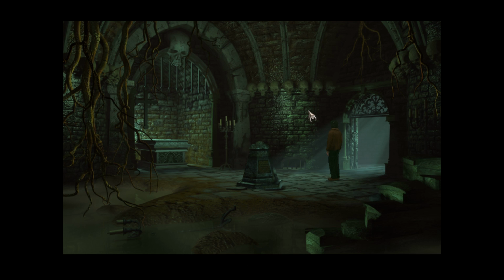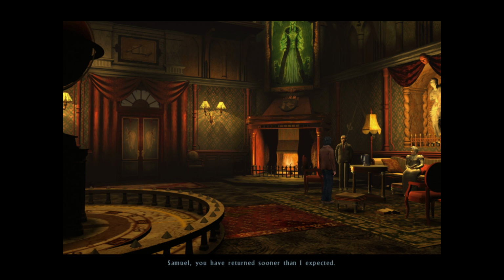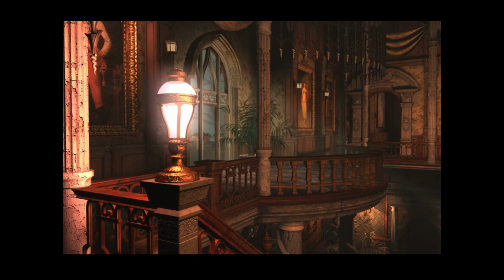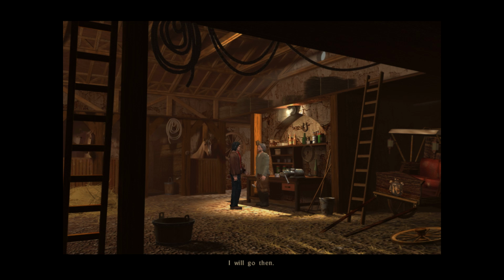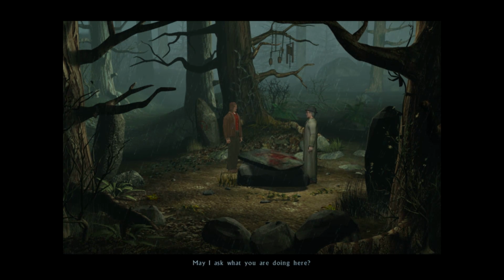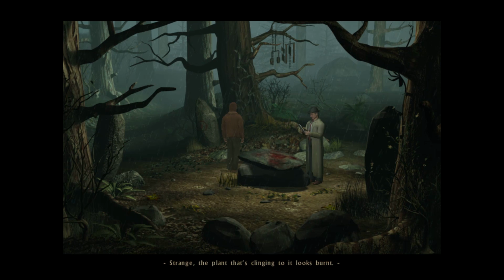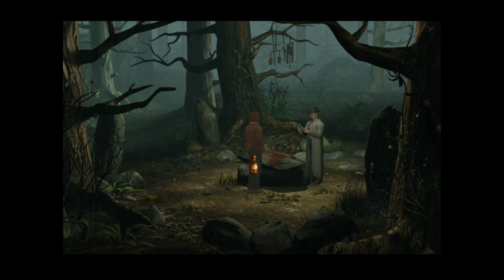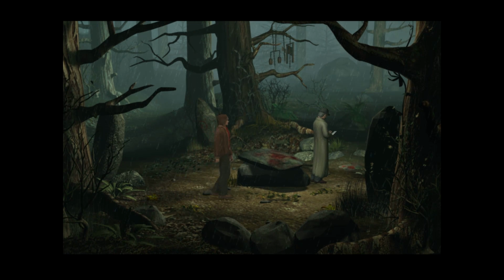💬Black Mirror I #27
🎲 Black Mirror is a dark adventure game that details the aftermath of the tragic death of William Gordon. Playing as his grandson Samuel players must unveil the truth behind the events of that fateful, stormy night. The Gordon family has accepted William's death as suicide; however, Samuel is not so sure. And through further investigation some terrifying family secrets are revealed. Through the course of the game players will discover the tragedy that has decimated the Gordons since the Middle Ages - and eventually fight to escape a fate that will not stop until it has claimed every member of the family.
Key Features
A rich and interesting storyline to capture the imagination
Third-person graphical adventure
Six comprehensive chapters
Features 23 individual characters
More than 100 different locations, including: a medieval underground temple, a mental hospital, and a cemetery
Atmospheric effects such as rain, fog, and storms
Hundreds of realistic animations
Many logical, inventory, environmental, and tactile puzzles